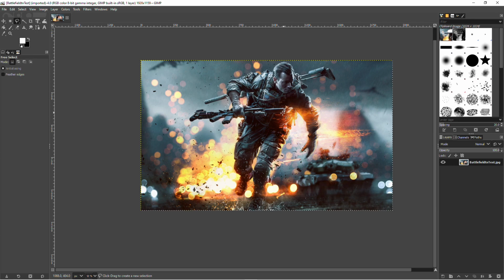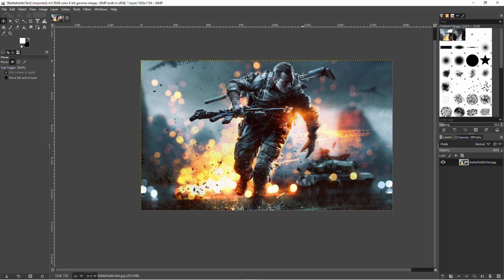HOW TO MAKE PROFESSIONAL GAMING THUMBNAILS For *FREE* With Gimp | Every Small Channel NEEDS To Watch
Not an exciting video lol but this is a simply a tutorial to increase the value of your gaming thumbnails. I do want to apologize for the audio quality btw, I will do better for you guys. I wanted to make this video for the aspiring content creators. I have roughly 3 years of experience with my channel, but now I'm exploring more professional improvements and want to help anyone struggling to get viewers. Thumbnails are arguably one of the most important factors to pull in new viewers and with a little time and effort you can make thumbnails just like this.

Other free Photo Editor for adding captions, and other images in the thumbnail

If you guys have any questions, or requests be sure to leave them in the comments below!

CODE: Magswap

✦✦✦✦✦Music✦✦✦✦✦

Track: Granite